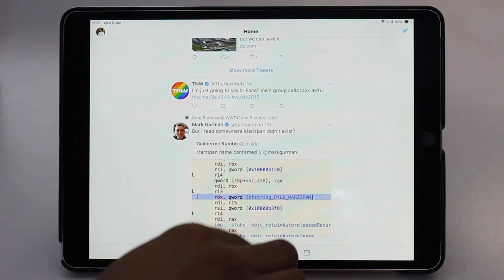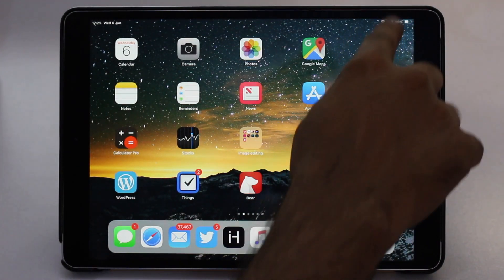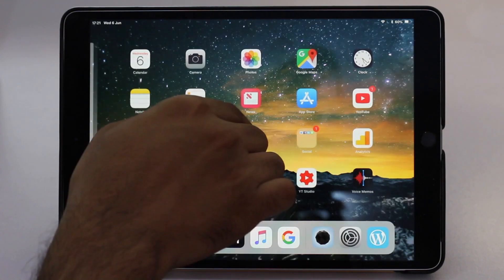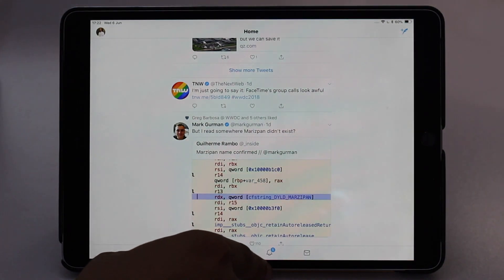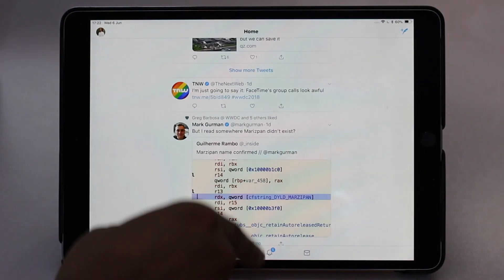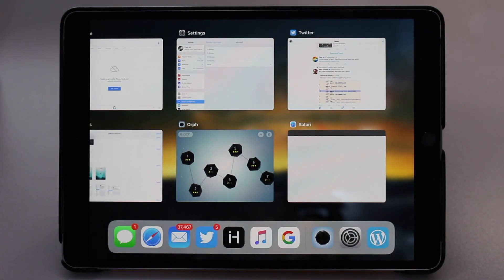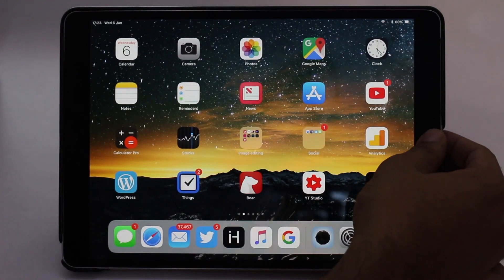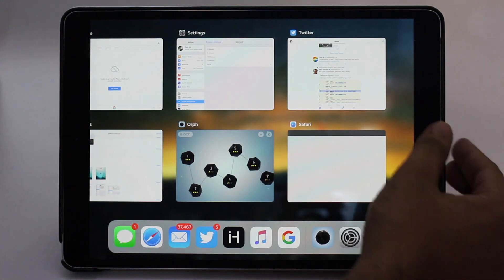Quick Look At iOS 12's iPad Gestures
iOS 12 brings brand new gestures to iPad. These new gestures that allow users to access the home screen, Control Center and App Switcher are heavily inspired by the iPhone X. With iPhone X gestures added to iPad, it looks like Apple is preparing iOS for a Home Button-less iPad.